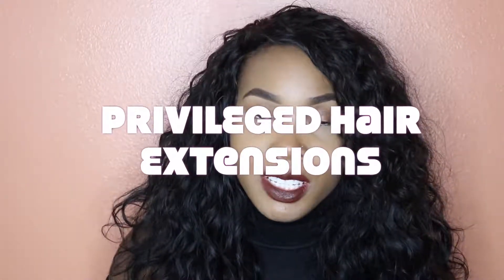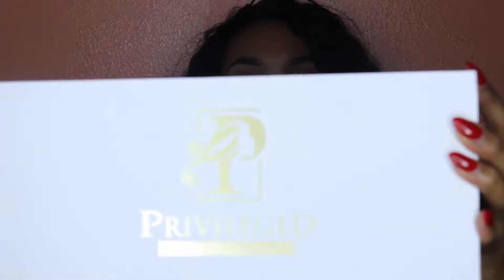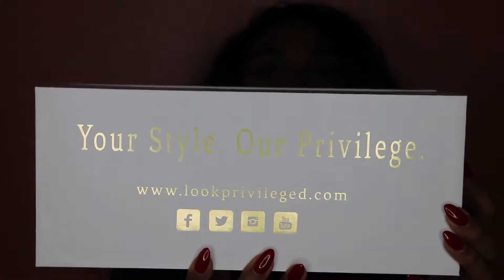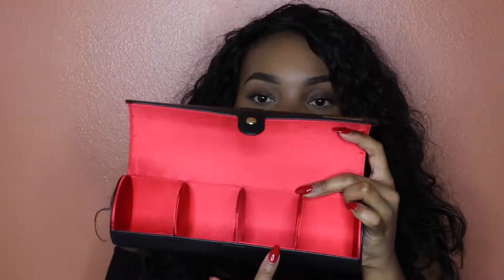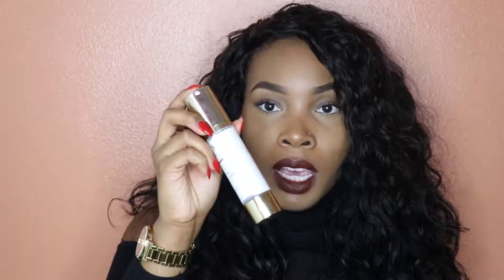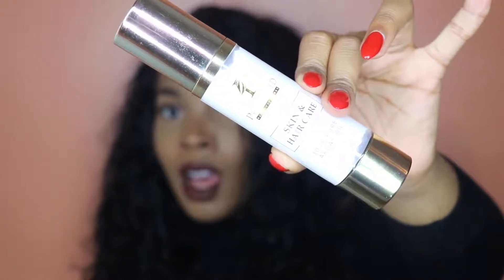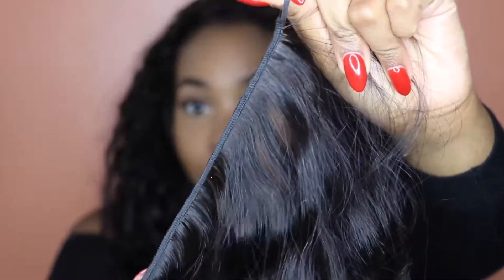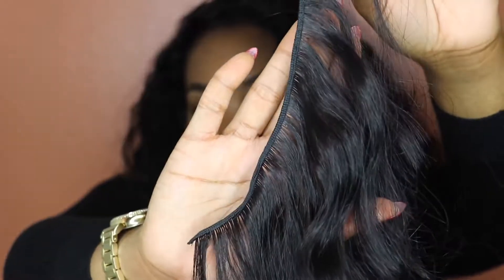Privileged Hair Extensions: Raw Virgin Hair Review | Signature Wavy First Impressions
for virgin Cambodian, Vietnamese, and Indian Hair.